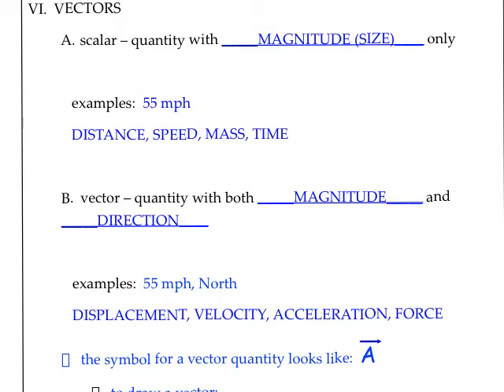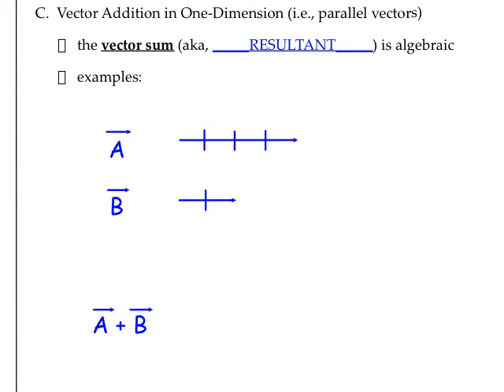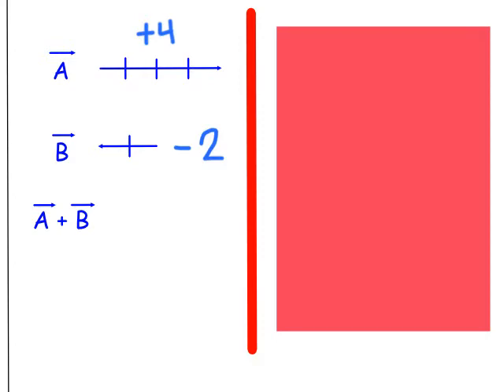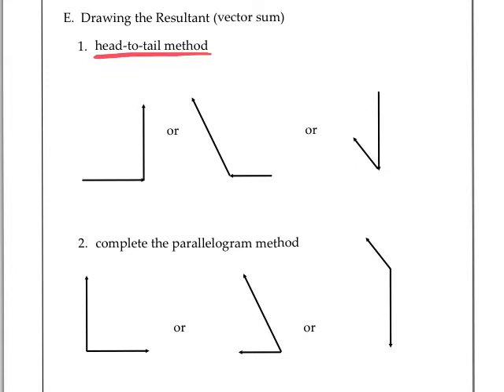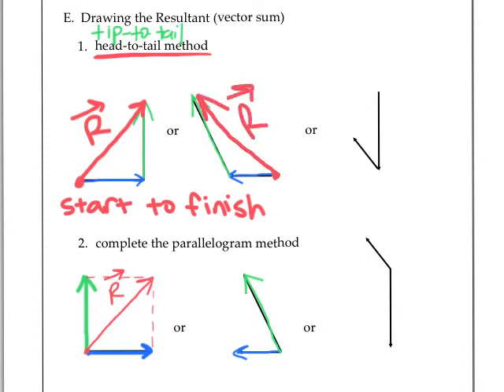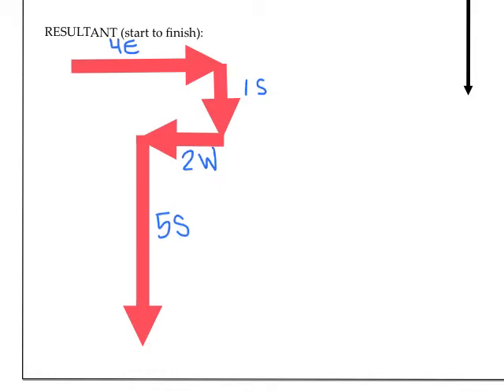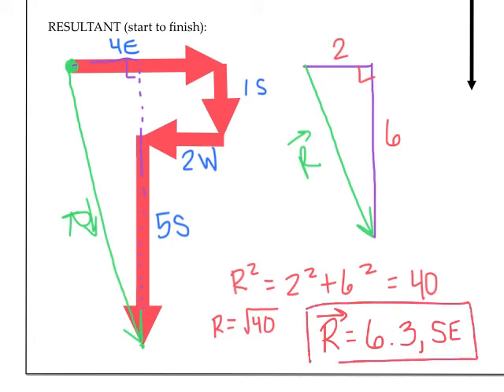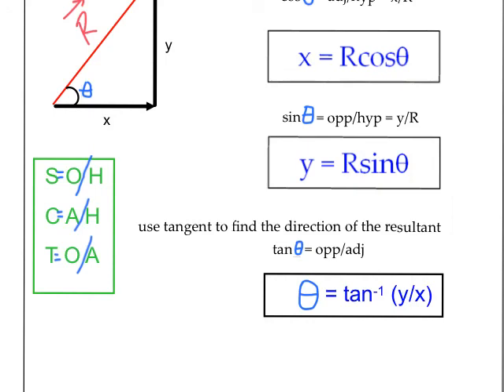CP ch.1 (VI. A-H only)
First part of VI. We will do example problems together in class.